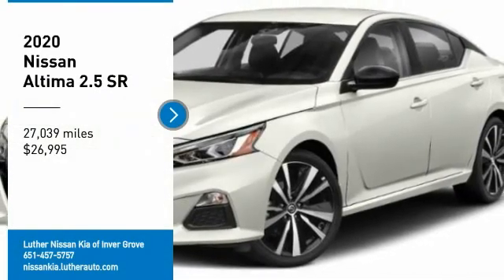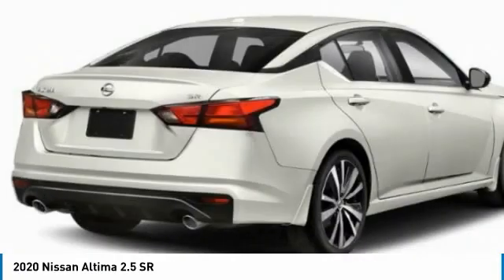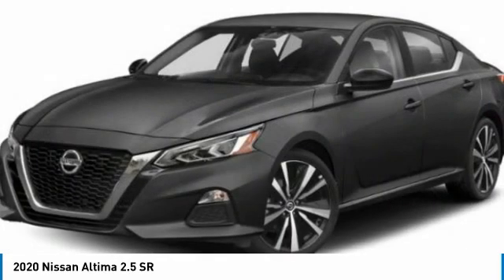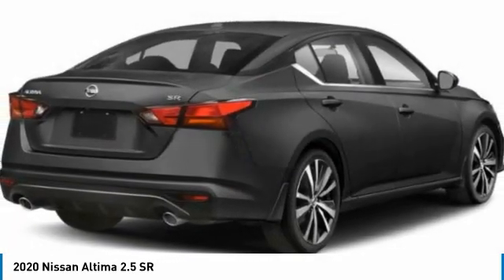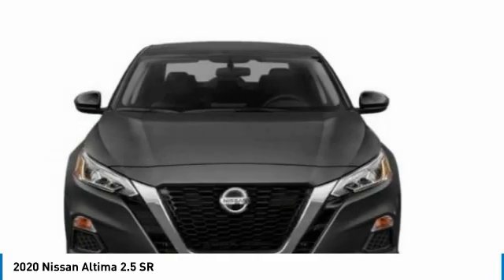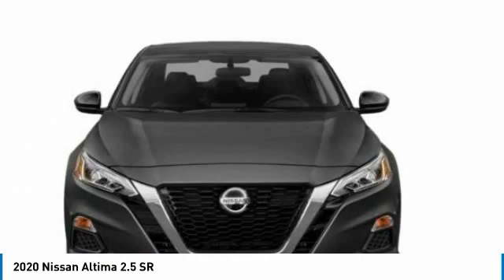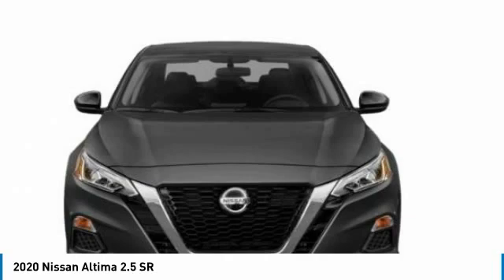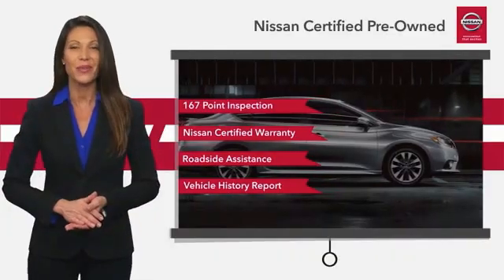2020 Nissan Altima Inver Grove Heights,St Paul,Minneapolis P17931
2020 Nissan Altima 2.5 SR

** NISSAN CERTIFIED ** 7YR/100K MILE WARRANTY ** Smart Device Integration, Apple CarPlay, Satellite Radio, All Wheel Drive, Alloy Wheels, MP3 Player. CARFAX 1-Owner, GREAT MILES 27,039! EPA 35 MPG Hwy/25 MPG City! Apple CarPlay AND MORE!PURCHASE WITH CONFIDENCEInspection completed by Nissan technicians, and factory-authorized parts are used when necessary. $100 Deductible, Certified warranty is honored at any Nissan dealer nationwide, 7-year/100,000-Mile Limited Warranty, Rental Car, 24-Hour Roadside Assistance and Towing Assistance, includes rental car reimbursement, Certified warranty is transferable when sold from one private party to another, Trip-Interruption Services, CARFAX Vehicle History Report, along with the CarFax 3-year Buy Back Guarantee, Vehicle Title Insurance Policy, SiriusXM Satellite Radio with 3-month trial subscription. CARFAX reports that this is a 1-Owner vehicle.A GREAT VALUEThis Altima is priced $3,500 below J.D. Power Retail.KEY FEATURES INCLUDEMP3 Player, Smart Device Integration Nissan 2.5 SR with PEARL WHITE TRI exterior and Sport interior features a 4 Cylinder Engine with 182 HP at 6000 RPM*.EXPERTS CONCLUDEGreat Gas Mileage: 35 MPG Hwy.MORE ABOUT USLuther Nissan Kia is one of the premier dealerships in the country. Our commitment to customer service is second to none. We offer one of the most comprehensive parts and service department in the automotive industry. Our primary concern is the satisfaction of our customers. Our online dealership was created to enhance the buying experience for each and every one of our internet customers. Check whether a vehicle is subject to open recalls for safety issues at safercar.govCheck whether a vehicle is subject to open recalls for safety issues at safercar.gov